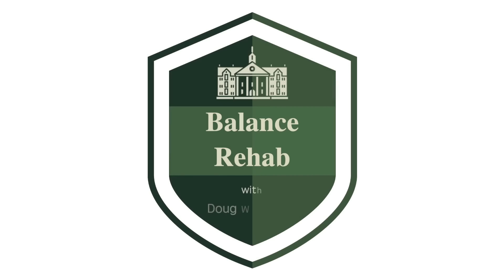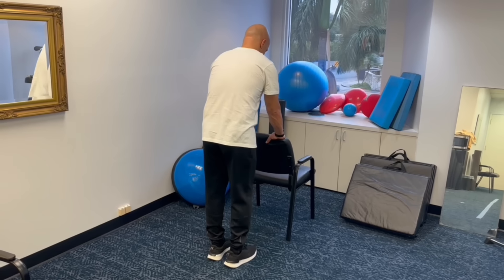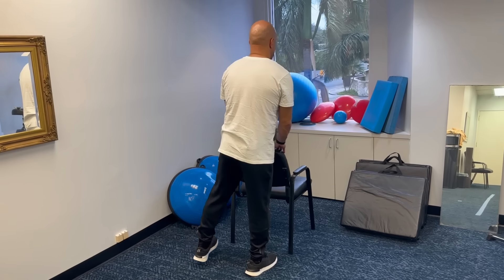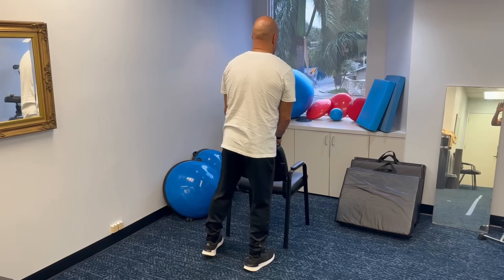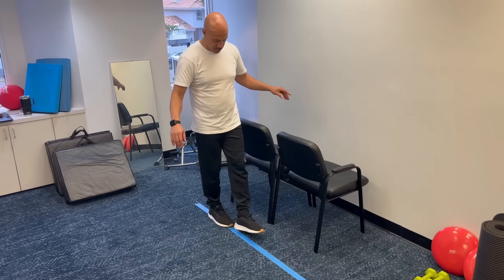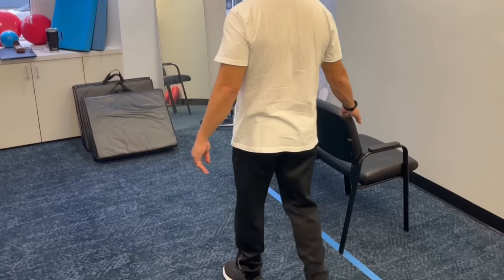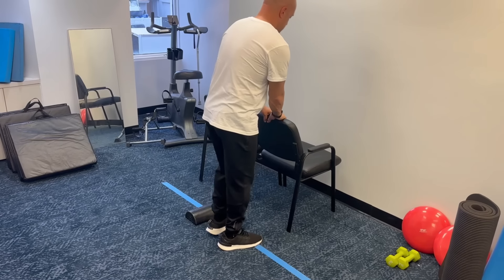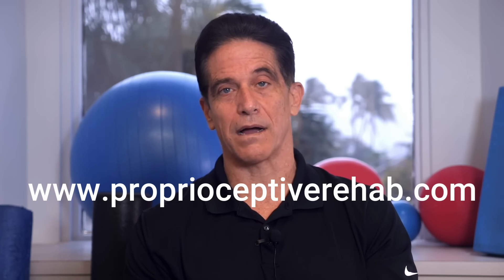SENIORS: DIFFICULTY WALKING? COMPLETE PROGRAM TO RESTORE YOUR BALANCE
THE BEST 14 EXERCISES PROVEN TO HELP SENIORS REGAIN BALANCE

FOR PTs PTAs and Personal Trainers: proprioceptiverehab.com